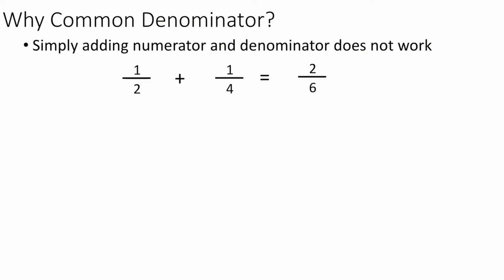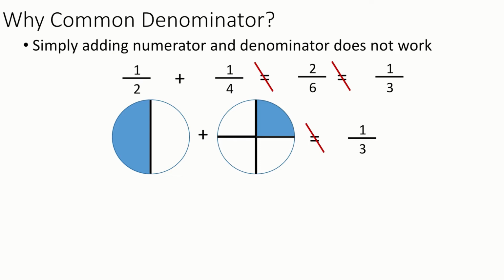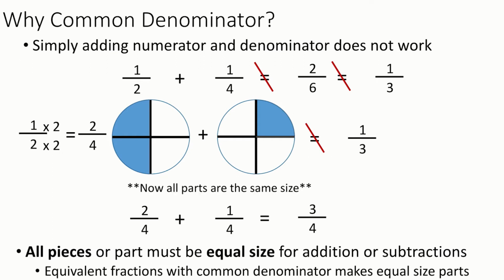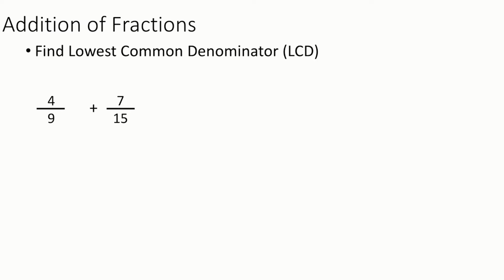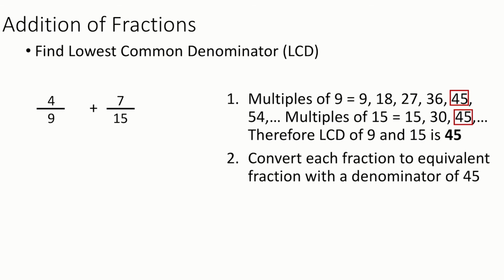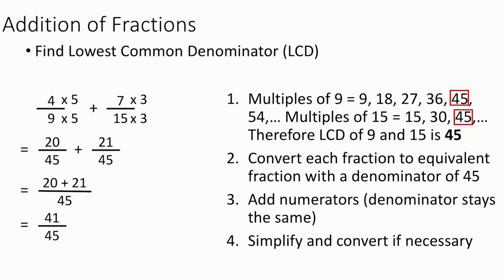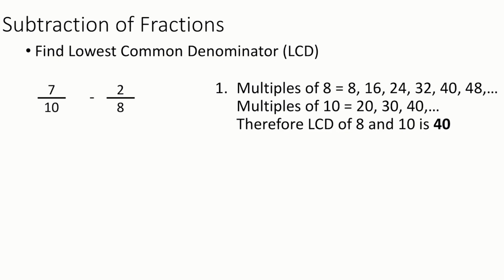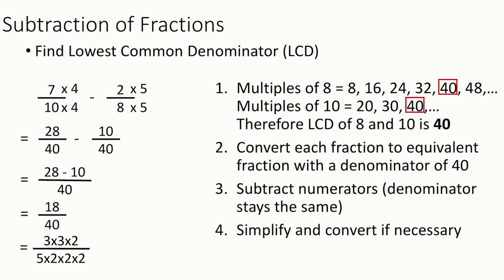Addition and Subtraction of Fractions